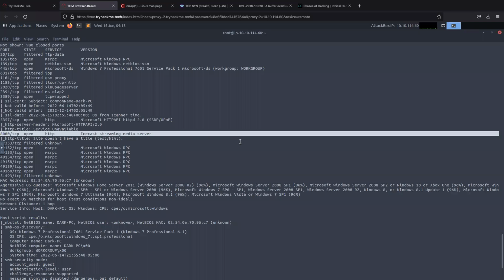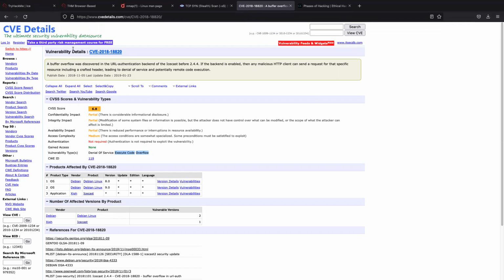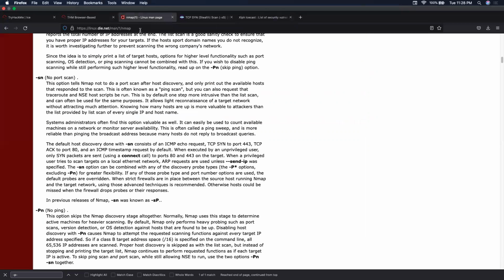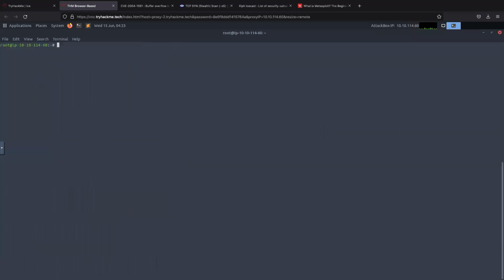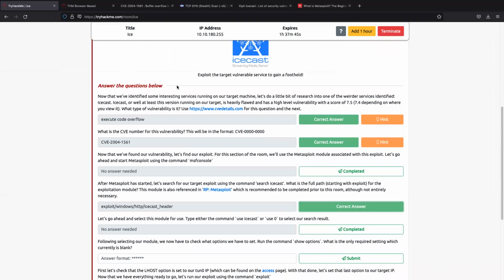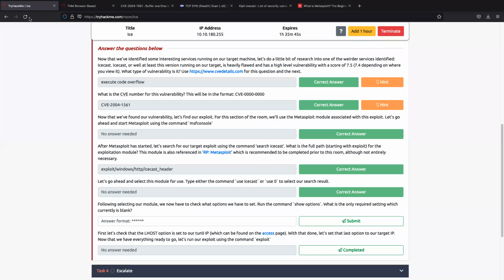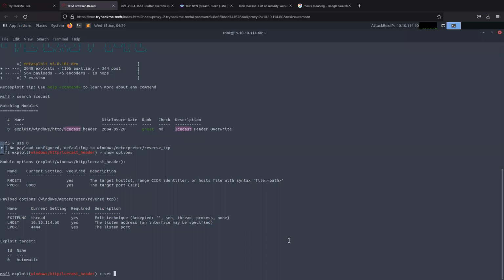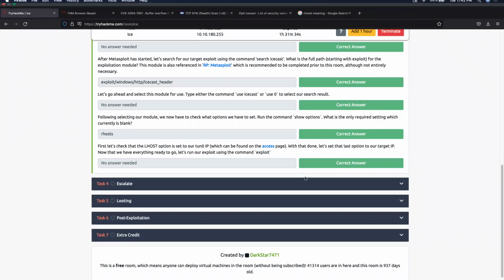Exploiting A vulnerable Server | NMAP | Metasploit | TryHackMe